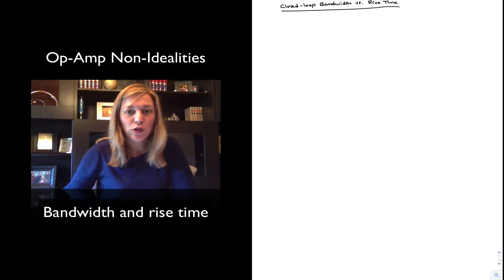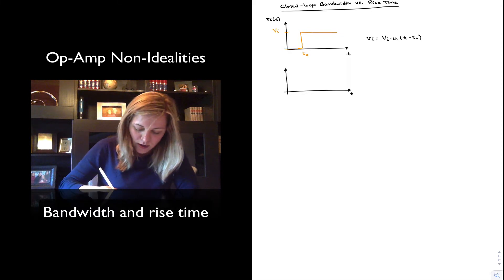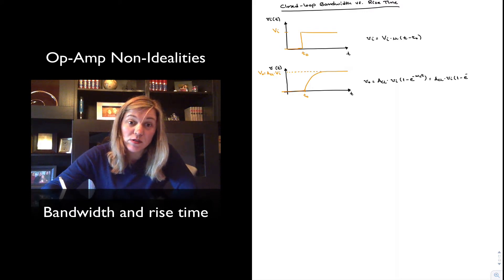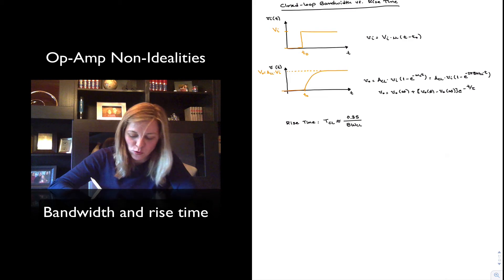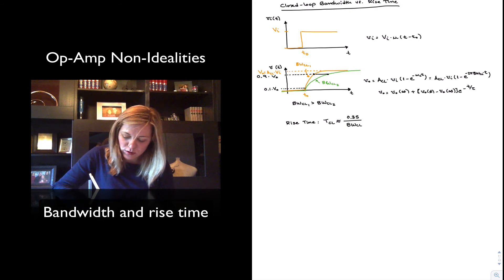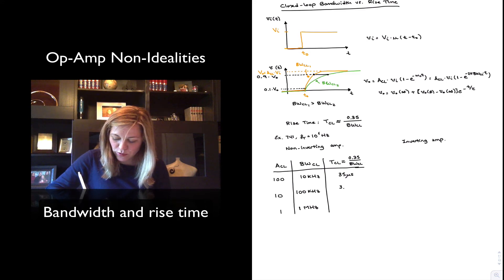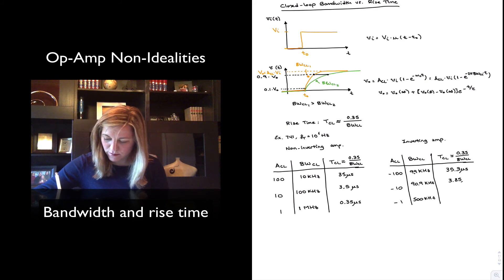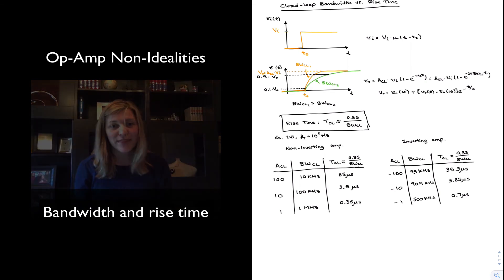Bandwidth and Rise Time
Relationship between bandwidth of an amplifier and rise/fall times.